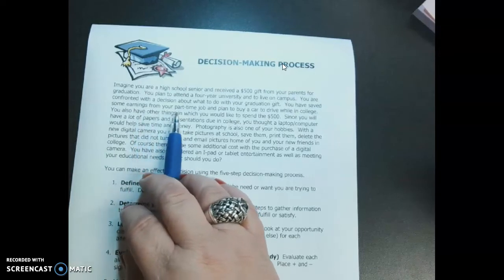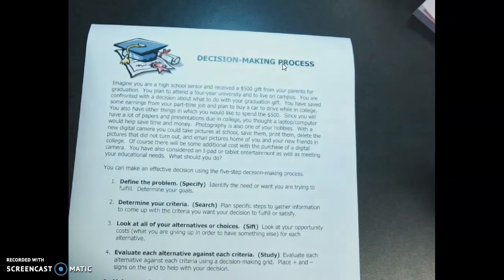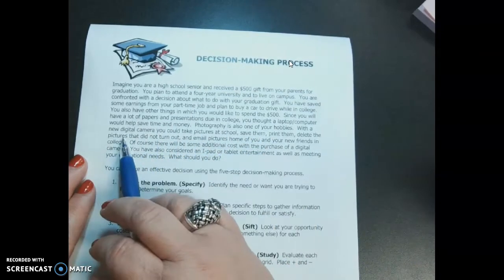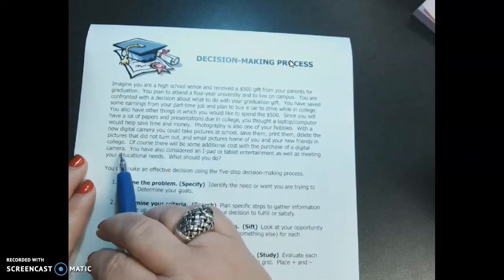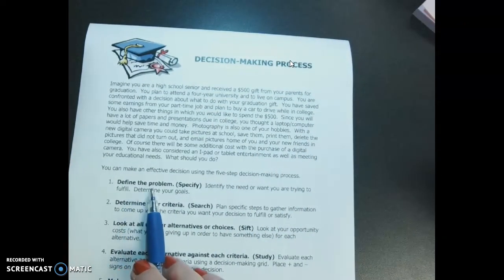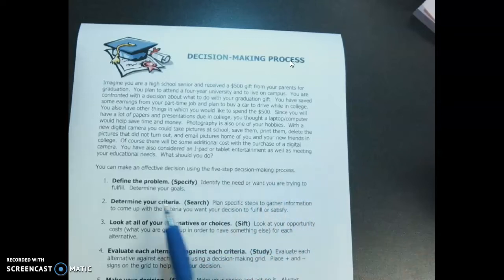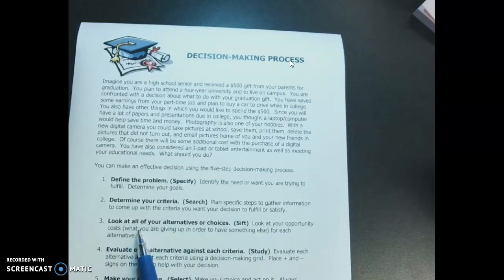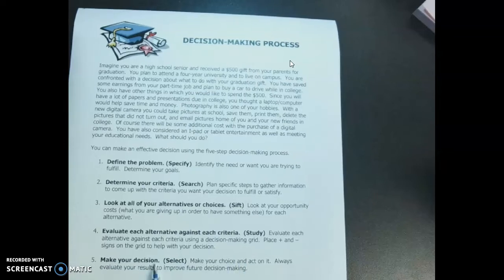Decision Making Intro